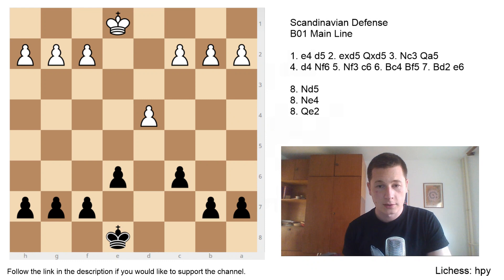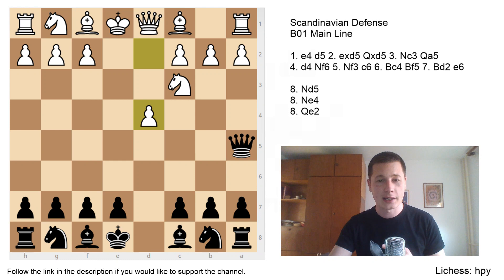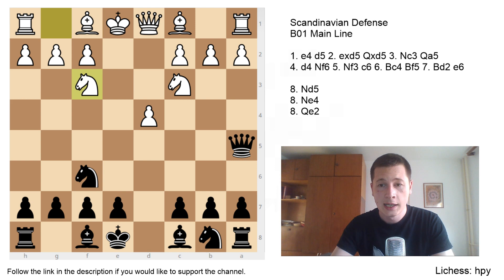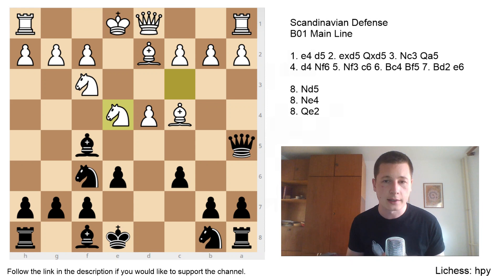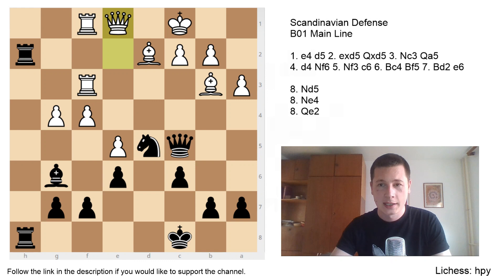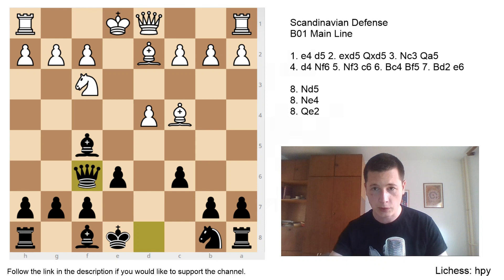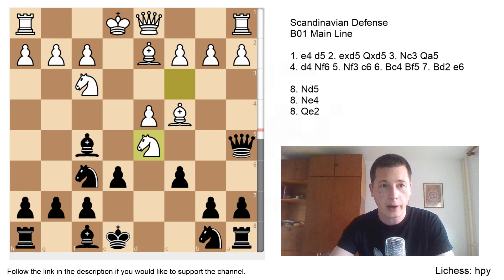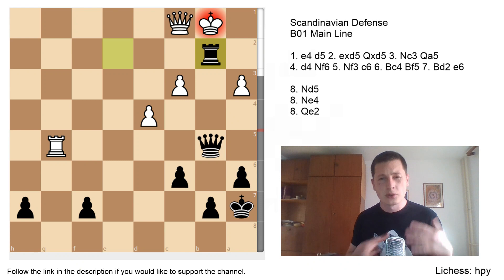Scandinavian Defense Main Line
The Main Line Scandinavian (Qa5) is a very solid and very flexible defense for black, and it also provides plenty attacking chances!

After the opening moves, if white continues with the most logical response – Nc3, chasing the queen which ran out to the center early, black has to retreat. There are three most common moves here, Qd6, Qd8, and Qa5 – the main line.

Qa5 is the most active of the three moves and it’s considered to be black’s best choice. It temporarily makes the c3 knight uncomfortable (after white’s logical d4 the knight is pinned). It’s also a tempo gainer for white. The queen will inevitably have to move again, which gives white a clear advantage in development.

The best thing about the variation is that it’s very easy to learn and to play. It’s a system rather than a line you have to memorize. Both sides have a very logical piece setup they want to achieve, so most games are going to be played into the middlegame quickly and without issues.

The pawn structure is typical for the Scandinavian Defense; black has a solid formation (similar to Caro-Kann) with pawns on e6 and c6, and white has a weak extended d4 pawn which will either want to trade itself off or serve as a target for black along the semi open d file.

The main branching of ways comes at move 8 for white. In the main line, white is able to resolve the issue of his obstructive c3 knight, which is making it very hard to defend the d4 weakness with c3. White can choose to trade it of for the f6 knight with the tactical Nd5 or Ne4. This makes the variation unique, and both sides are going to have to adopt to that.

Most often, both players will castle queenside and a lot of play will happen on the kingside with white trying to break through, and black trying to consolidate it in order to be bale to attack the white king.

A sharp, fun, flexible and easy opening to learn. Good luck!

Here are some example games to study:

Karjakin vs Nakamura, 2013 Tal Memorial (blitz)
Kasparov vs Anand, 1995 World Championship Match
Anand vs Lautier, Biel 1997